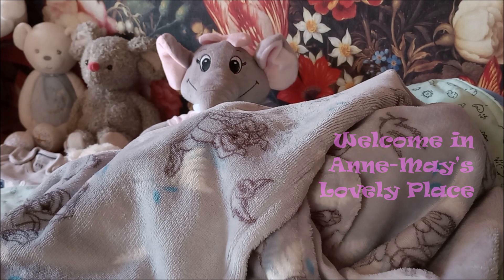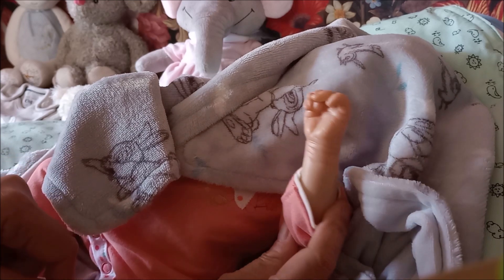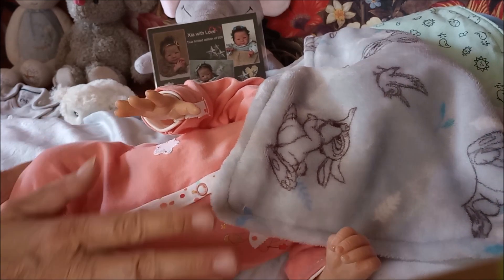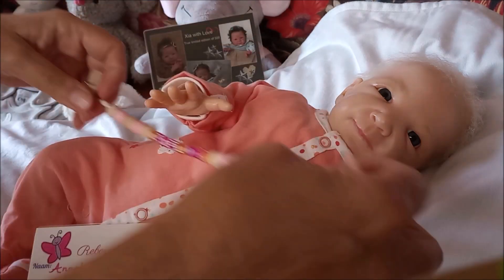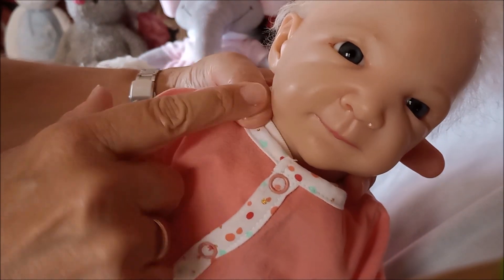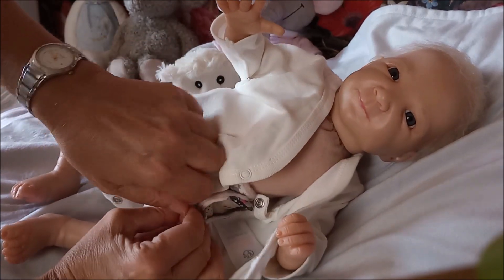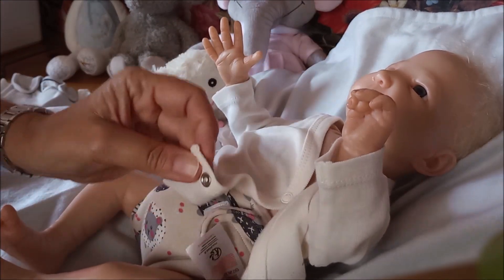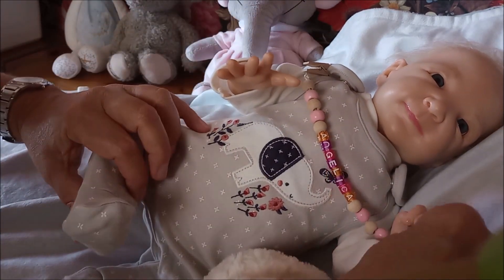🎁 Blanket reveal 💕 and themethursday elephants 🐘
🎁 Blanket reveal 💕 and themethursday @havinguon7597
Today, we have a special blanket reveal of the Xia sculpt by Adrie Stoete, painted and rooted by myself.

Welcome in Anne-Mays Lovely Place 💓🙋‍♀
an oasis 🏝️ of peace & rest in our life
when so much is going on 🐶💓👶💙🐶

This channel is a channel about doll collecting for adults,
not meant for children.
The role-play is for fun.

There is also something serious in my videos to encourage each other, this time about the topic: "Angels all around".!